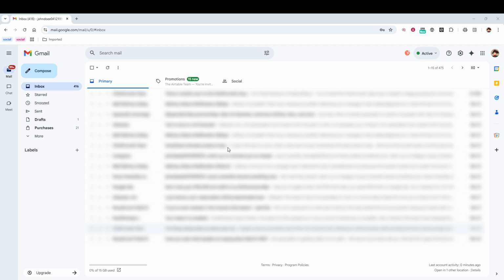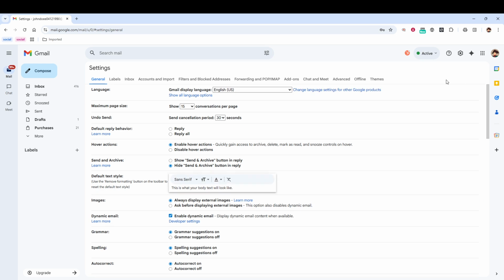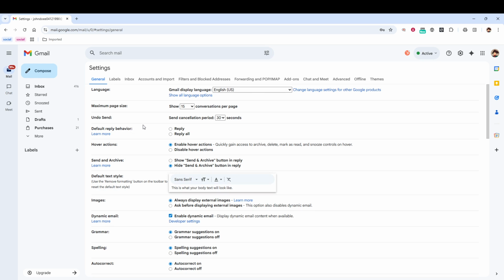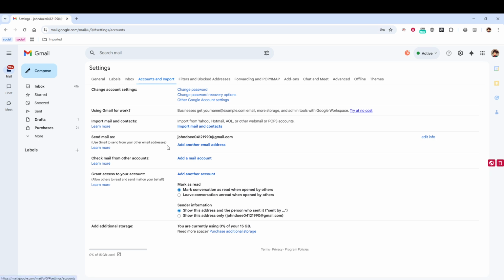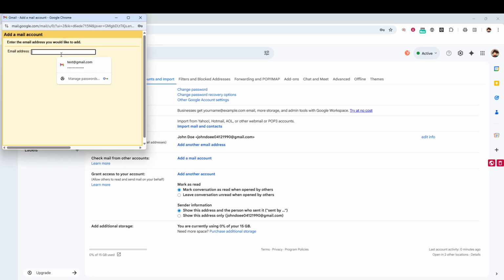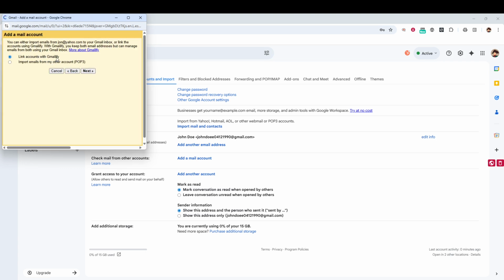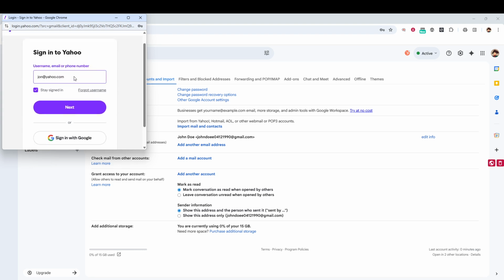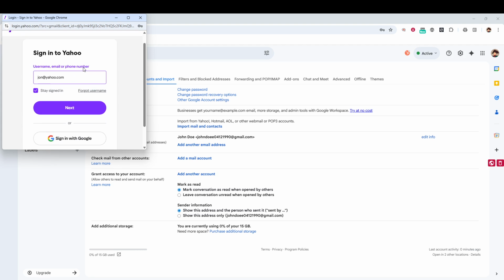How To Add A Yahoo Email Account To Gmail [2026 Guide]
In today's video we cover: How To Add A Yahoo Email Account To Gmail, Link Yahoo To Gmail, Gmail Yahoo Integration, Add Yahoo Mail To Gmail, Google Mail Import, Gmail Settings Tutorial, Check Yahoo Mail In Gmail, How To Use Gmail, Manage Multiple Email Accounts, Technical Software Tutorial, Gmailify Setup, Sync Yahoo With Gmail, Digital Productivity Tools, Gmail Account Linking, Email Management Tips

-Google Drive
-Google Meets
-Google Sheets
-Google Chrome
-Google Forms
-Google Gmail